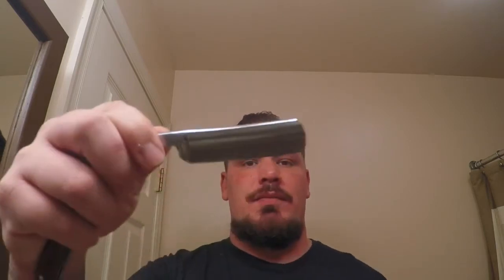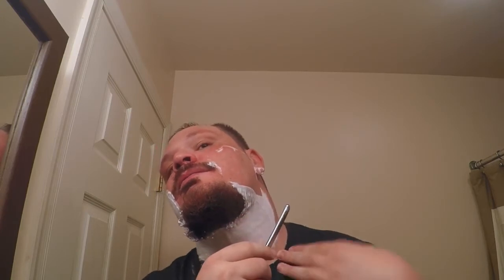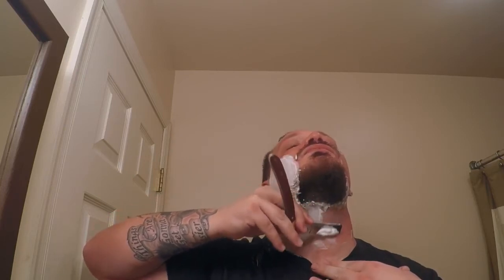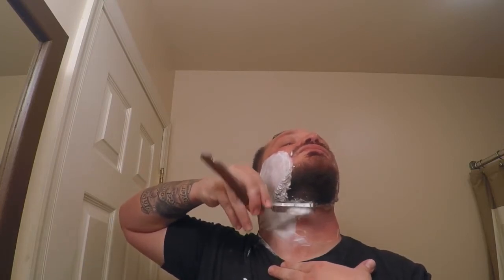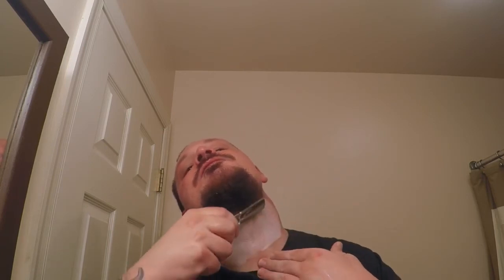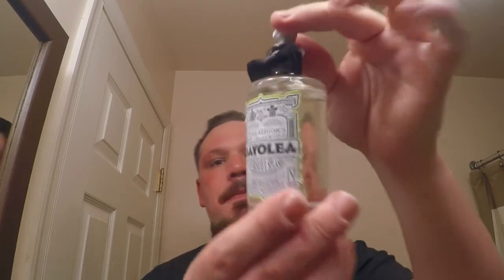4th Straight Razor Shave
Decided to document my journey using a straight razor too see if I have what it takes! Hope everyone enjoys.

Razor - Billy T. Gold Dollar Titan Straight
Soap - Razorock Son Of Zeus
Brush - Baxter Of California Silvertip
Balm - Barberry Coast Havana
After Shave - Penhaligon's Bayolea